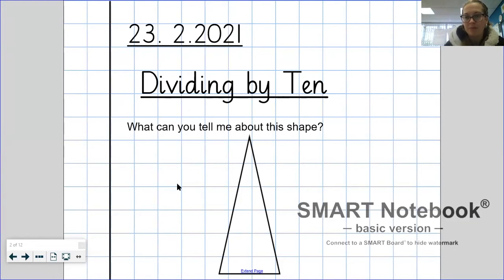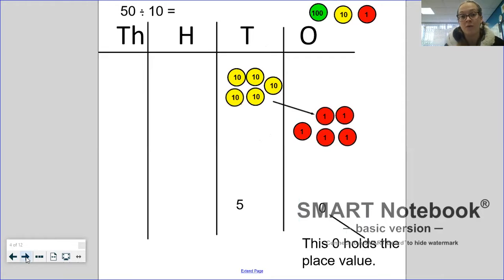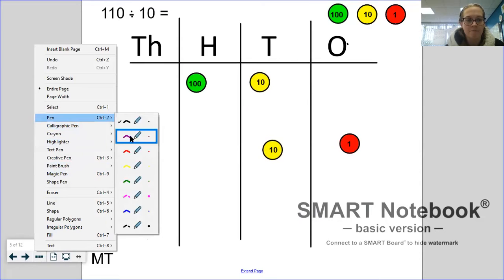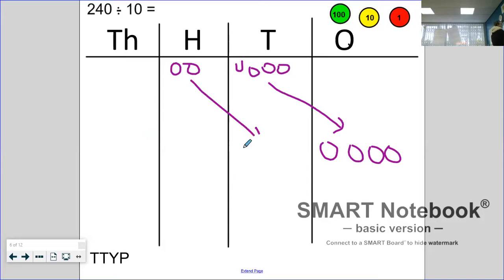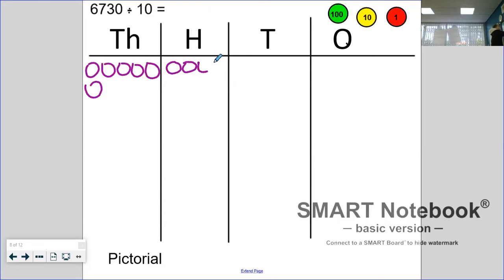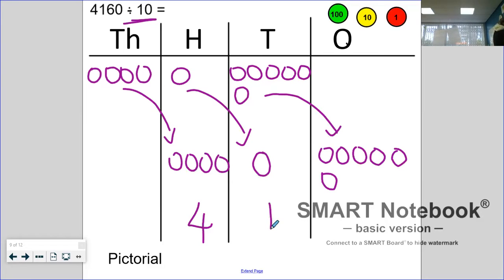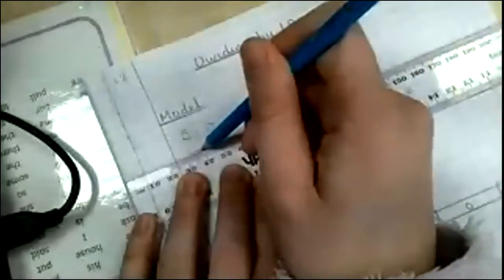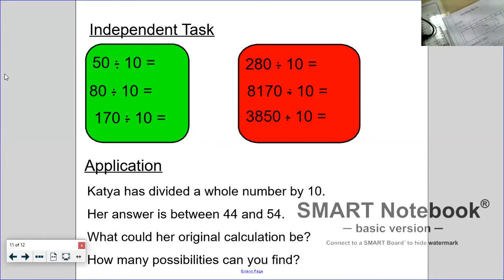Dividing by 10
A lesson dividing numbers by 10. Suitable for children in year 2 and above.